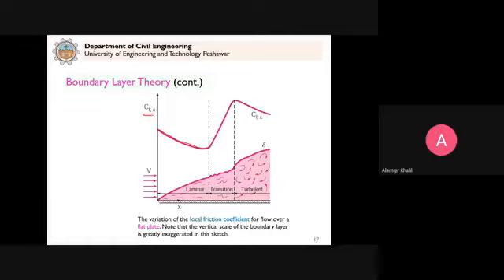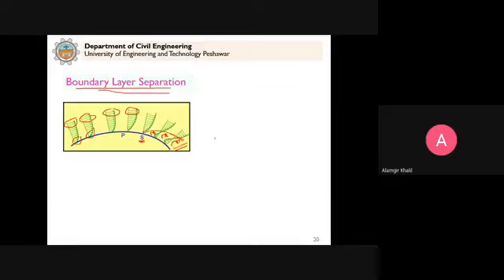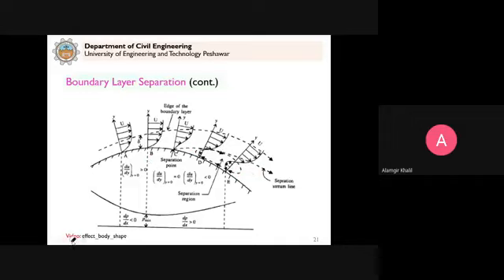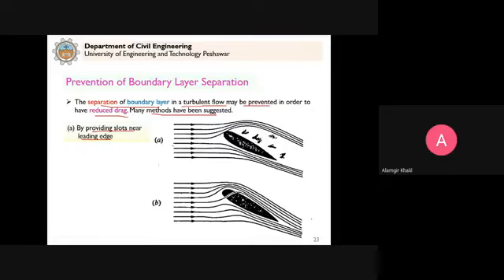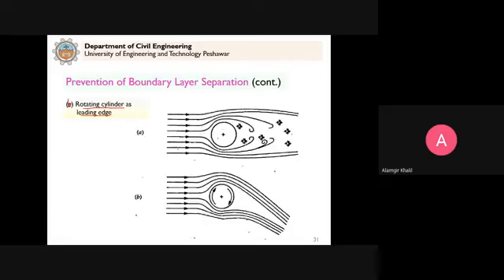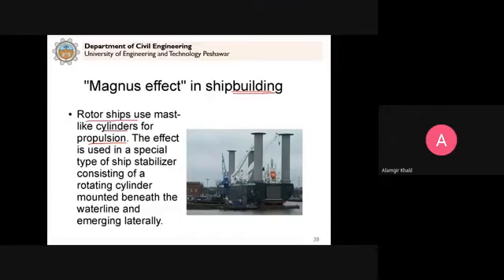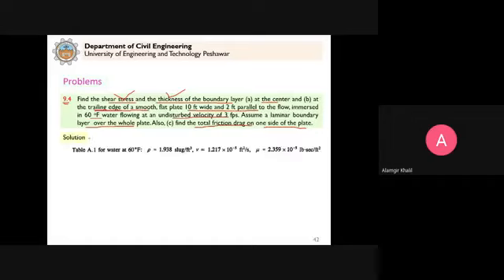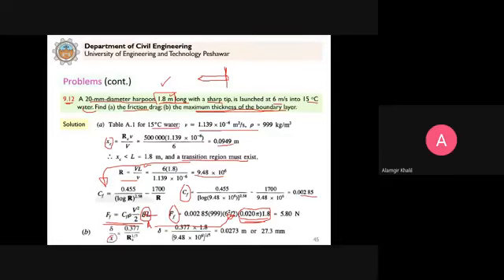Lecture 9 part 2 sec A Google Drive